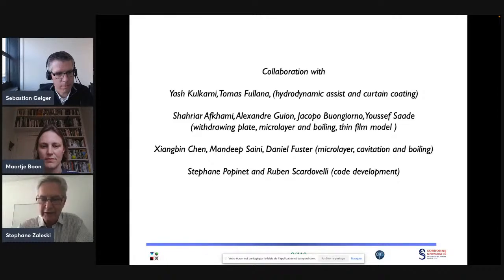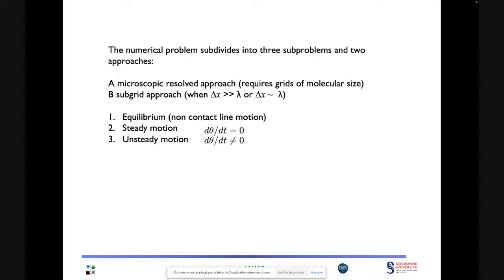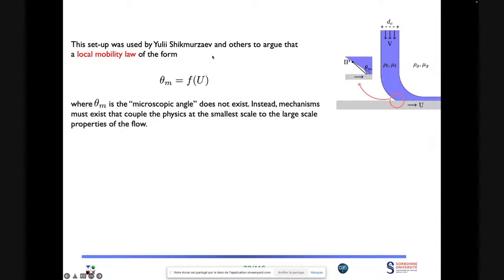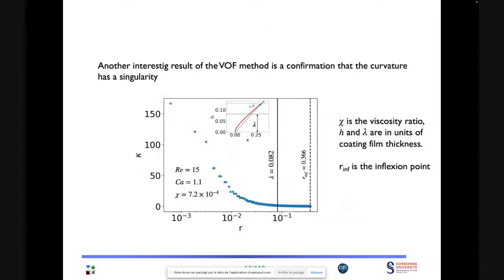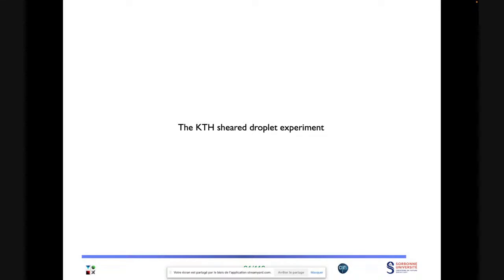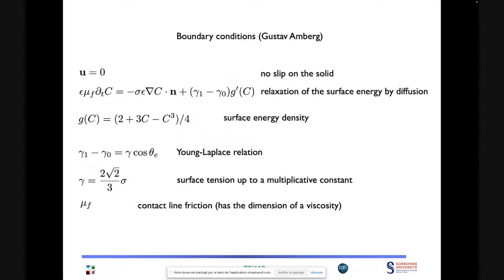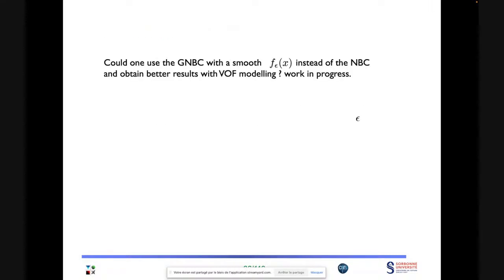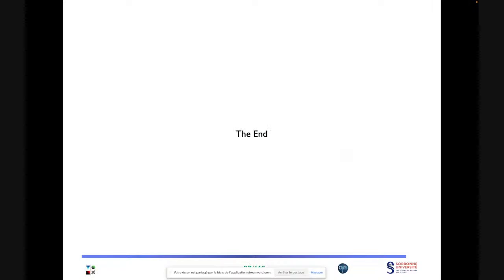Stéphane Zaleski, Sorbonne Université (Dynamic Contact Lines & Wetting)